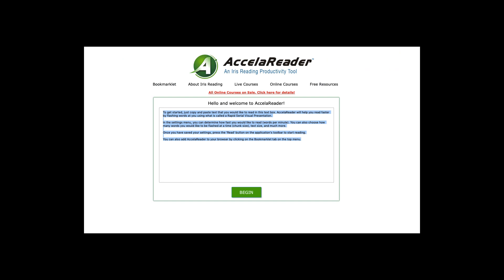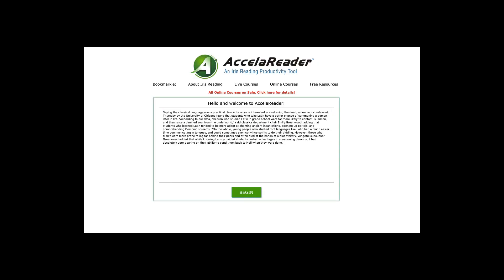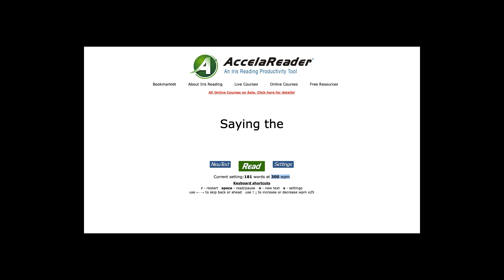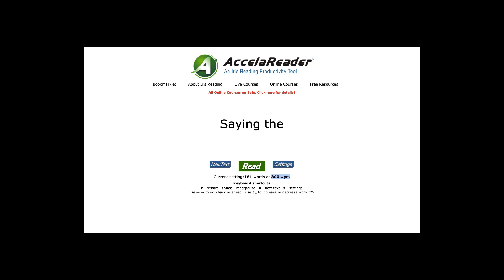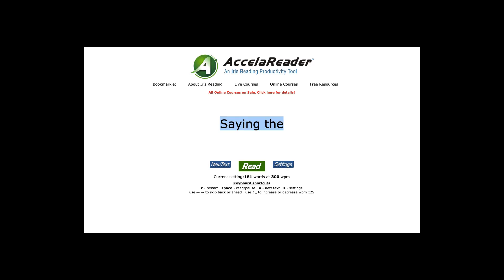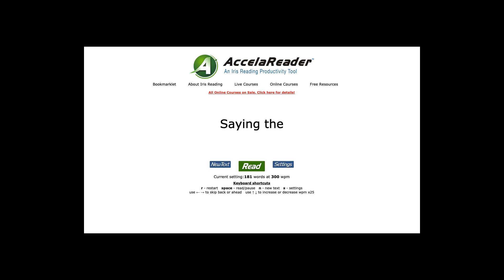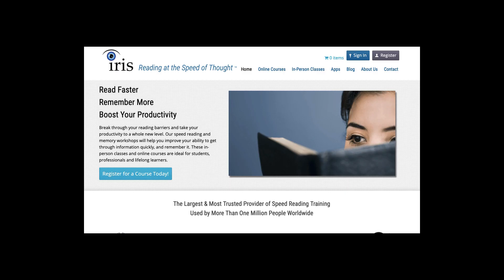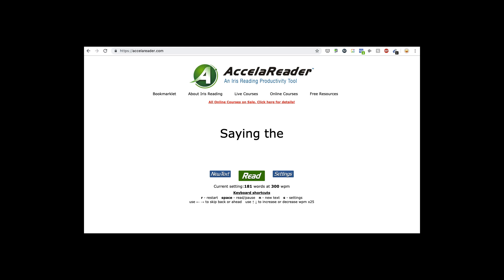How to Read Faster on a Computer Screen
Use a free tool to increase your reading speed on a computer. The average reading speed on a computer ranges from 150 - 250 words per minute (WPM). The average article ranges from 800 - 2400 total words. Imagine taking an average reading time of 4 - 12 minutes and cutting it in half! How much more productive would you be?